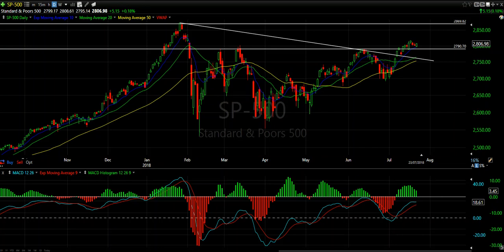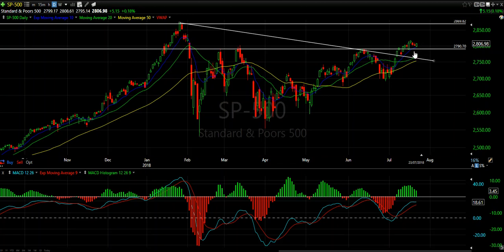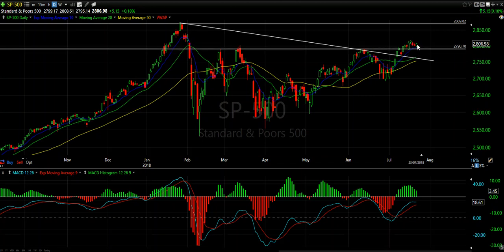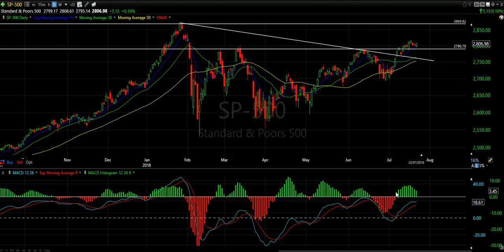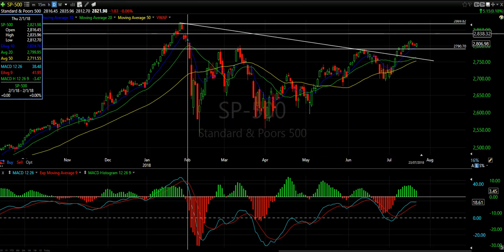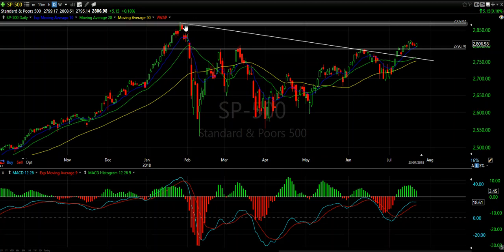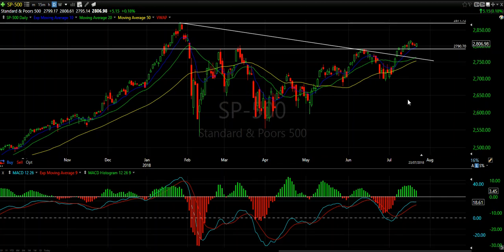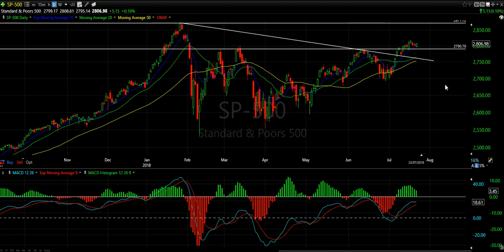Today's Market Recap on the S&P 500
Check out our breakdown on the new key levels on the S&P 500 in today's Market Recap!